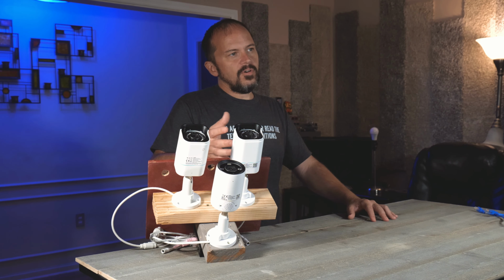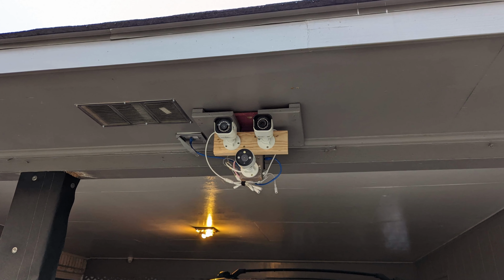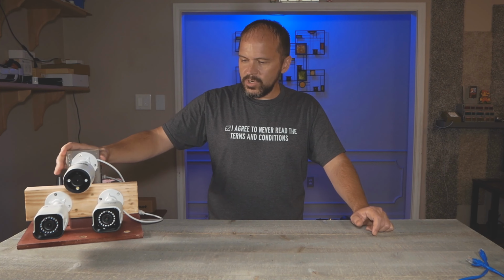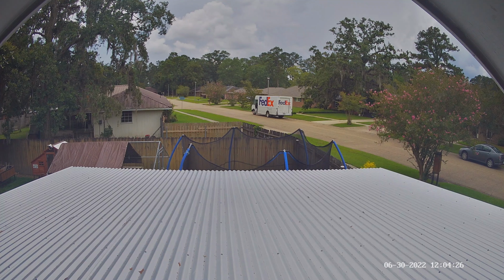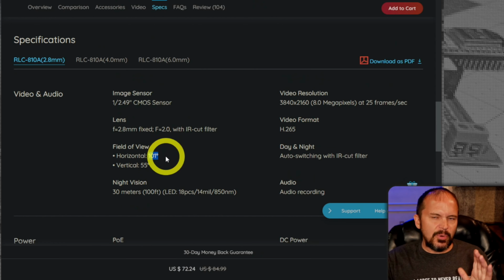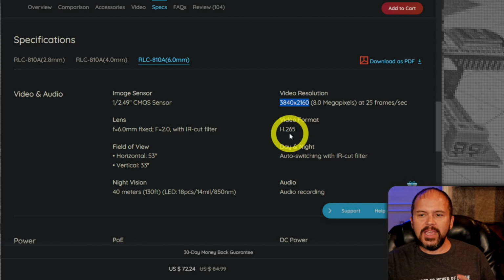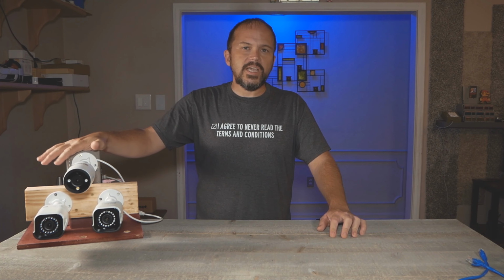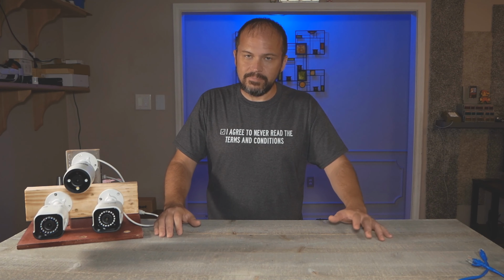Security Camera Lens Size Comparison 2.8mm to 6.0mm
Comparing three Reolink cameras with 2.8mm, 4.0mm and 6.0mm lenses. This applies to all types of camera brands and gives you a good idea of what to use where.

Reolink Cameras Shown - RLC1212

Dahua 5442 (Awesome camera with lens choices)

POE Switch

00:00 Intro
03:38 Specs and Why
06:24 Comparisons
08:47 Closing Thoughts
09:18 The BEST Part!